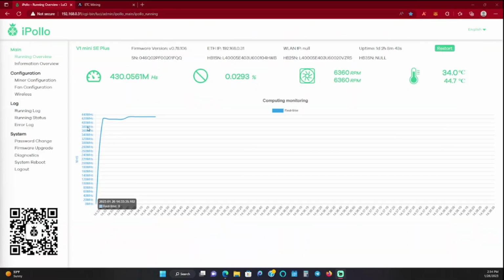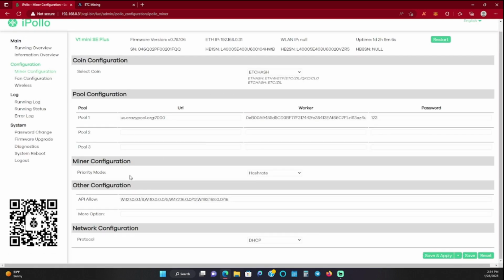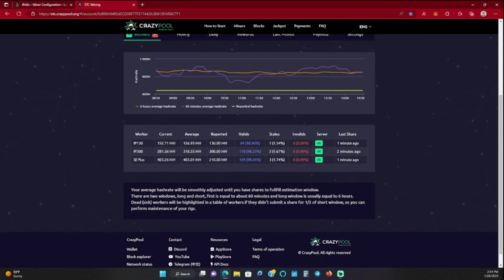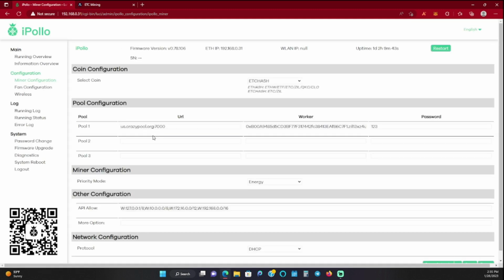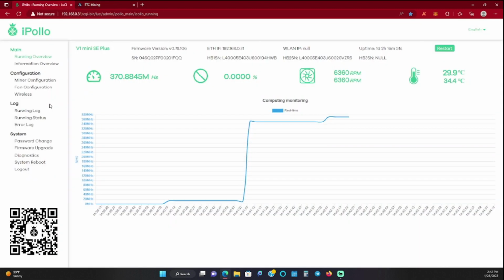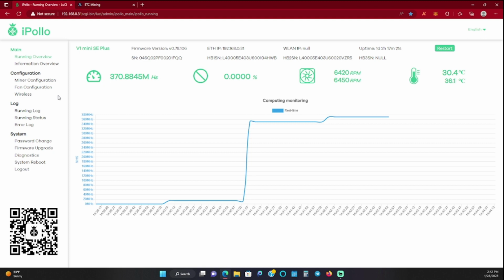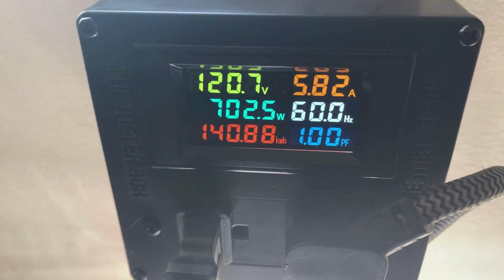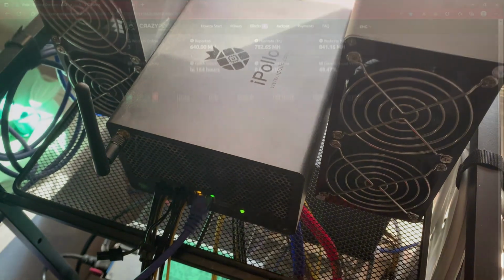NEW Low Power Mode For The iPollo Asic Miners! (More Efficient)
In this video I test the new low power mode for the iPollo asic miners! How many watts and hash does it take off? I let you know all the details, hope you enjoy!

⛏️⛏️⛏️ ASIC MINERS⛏️⛏️⛏️

⚡⚡⚡ THE METER BOX ⚡⚡⚡

🚨 MUST HAVE iFixit Toolkit
⭐ PCI Cables
⭐ Tripp Lite Heavy Duty C13 Power Cable
⭐ Tripp Lite Metered 15A 120V PDU
⭐ Tripp Lite Basic 30A 240V PDU
💨 Cordless Air Duster For Asics
⭐ Noctua Fan Upgrade For L3+
⭐ Ethernet Cables
⭐ Netgear Ethernet Switch
🚀 8GPU Mining Rig Frame

🔥🔥🔥MINING POWER SUPPLY EQUPMENT🔥🔥🔥